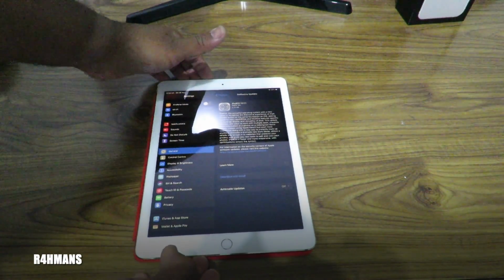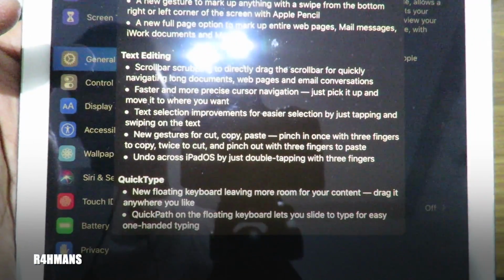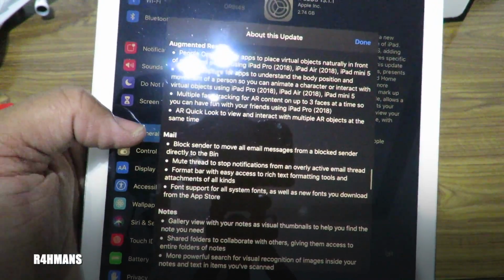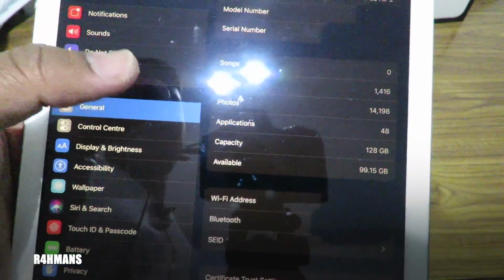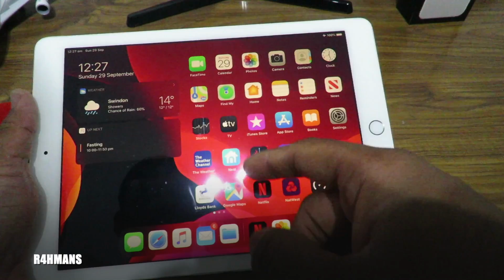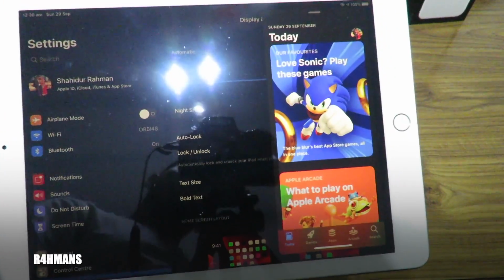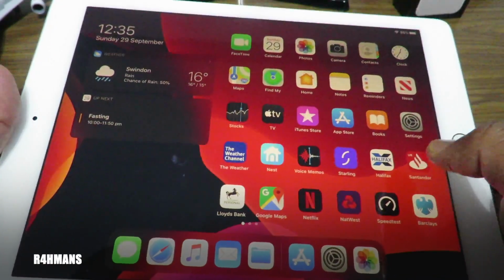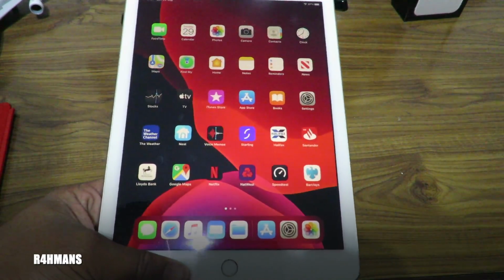iPadOS 13.1.1 Released iPad Air 2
Hello guys Apple has released iPadOS 13.1.1 and it is really good and there is sokme bad things, check the video